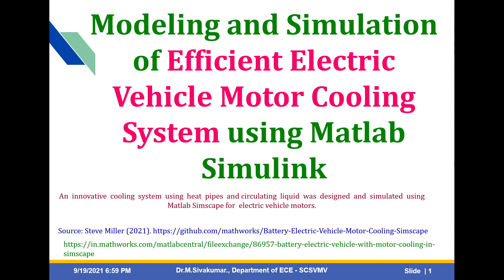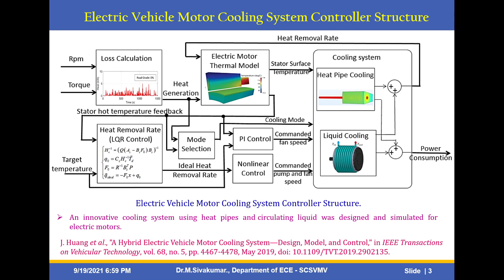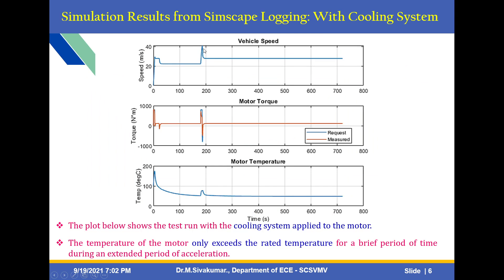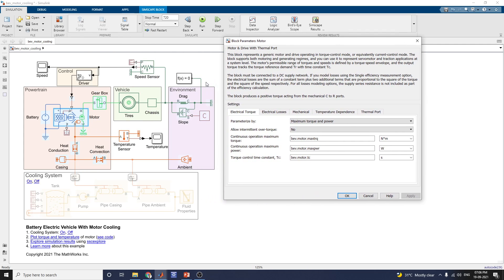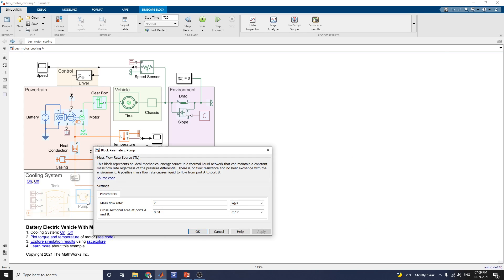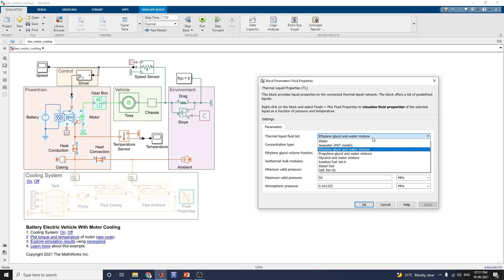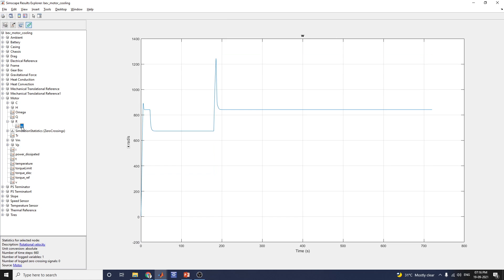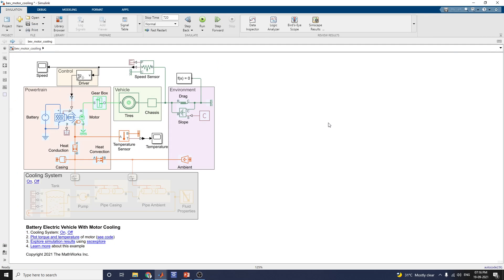Modeling and Simulation of Efficient Electric Vehicle Motor Cooling System using Matlab Simulink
An  innovative  cooling  system  using  heat  pipes  and circulating  liquid  was  designed  and  simulated  using Matlab Simscape for  electric vehicle motors.